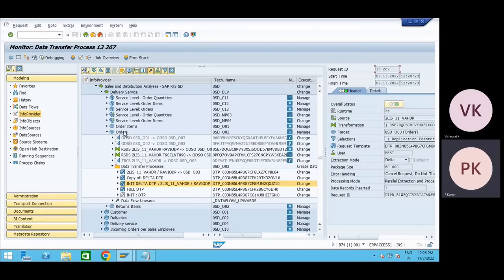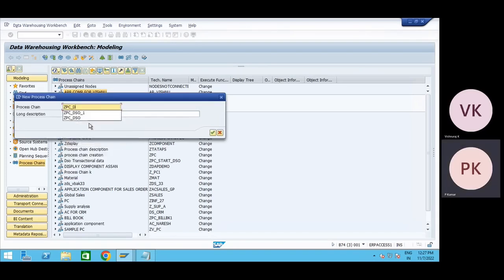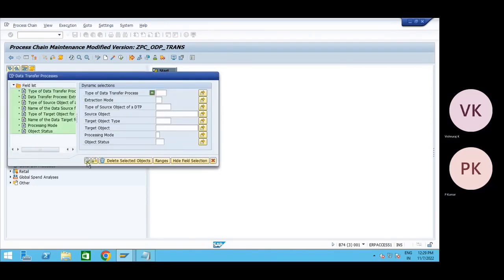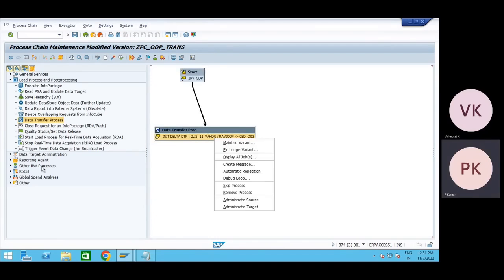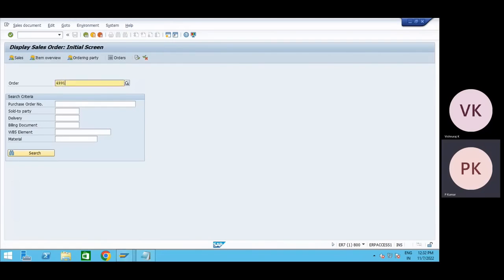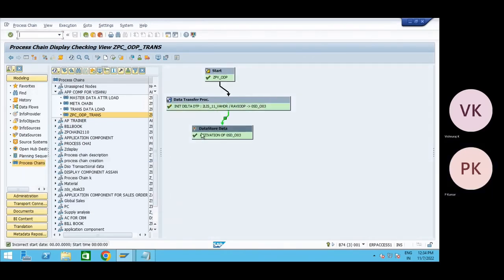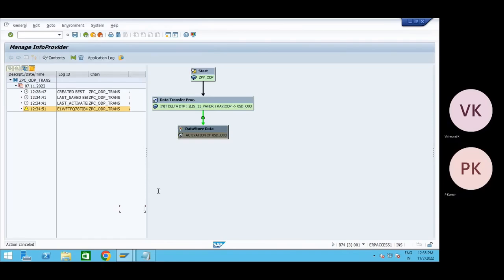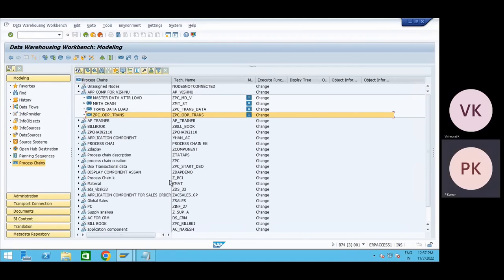How to Do Delta Extraction Using ODP |Source to BW Step-by-Step|Real-Time Practical 2026#sap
Want to learn Delta Extraction using ODP (Operational Data Provisioning) in SAP BW? 🤔
This real-time practical tutorial will guide you step-by-step from Source System → ODP → BW 🚀

🎯 What You’ll Learn:

✅ What is ODP (Operational Data Provisioning)
✅ Difference between Full Load vs Delta Load
✅ How to enable Delta Extraction
✅ Step-by-step configuration in SAP BW
✅ Real-time demo (Live Practical)

💡 Why ODP is Important?
ODP is the modern SAP-recommended approach for data extraction in SAP BW/4HANA & S/4HANA systems.

SAP BW Consultants
SAP ABAP Developers
SAP HANA Learners
Beginners & Professionals

📢 Pro Tip:
Mastering Delta Loads can boost your SAP career & real-time project confidence 💼

All MODULES Of SAP Online Training :
1. SAP- BI/BW On HANA + BOBJ
2. SAP-BW4HANA 2.0 + Native HANA

Official Sources:
SAP Learning Hub
 (paid)